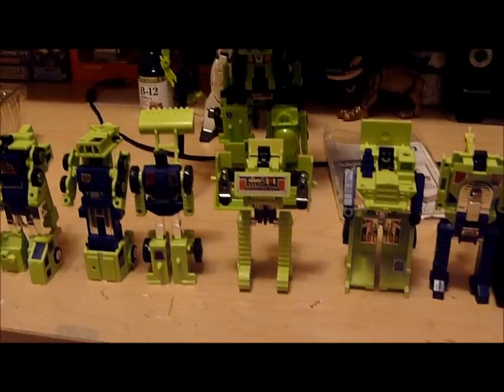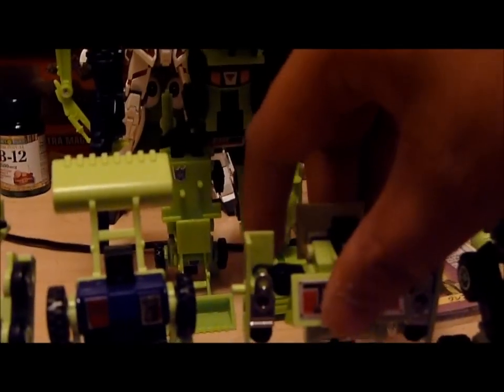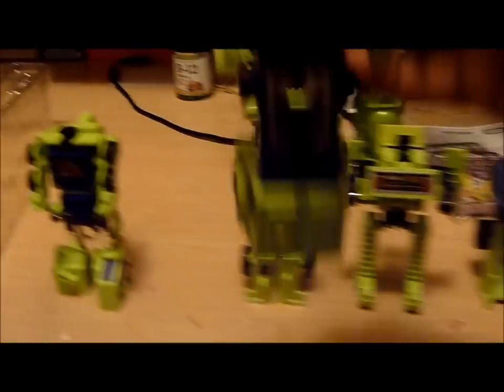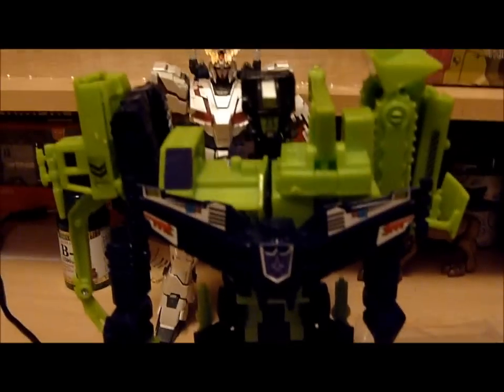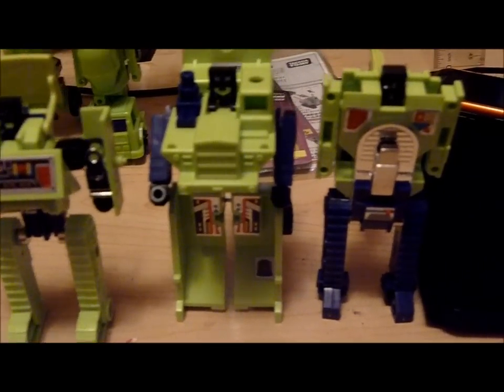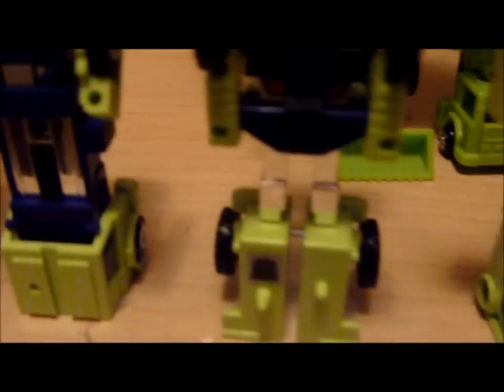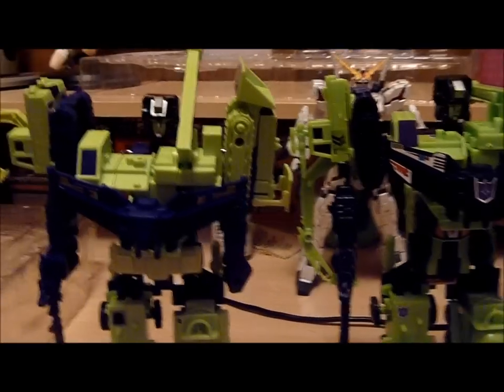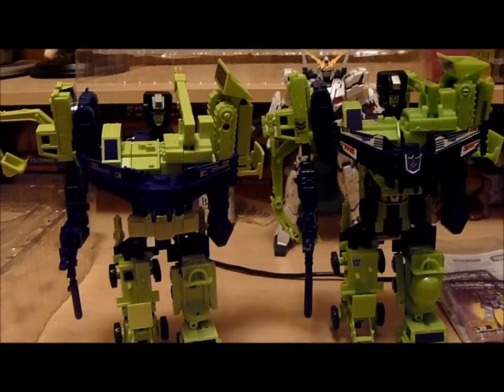Devastator Encore 20 pt 2